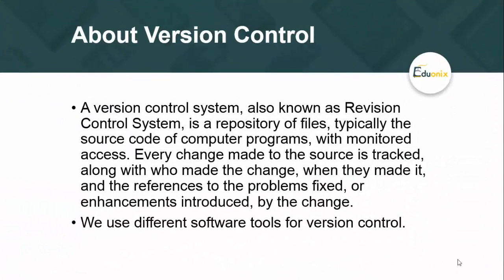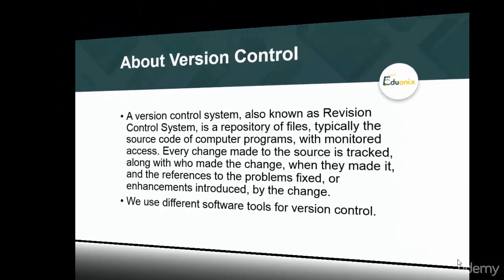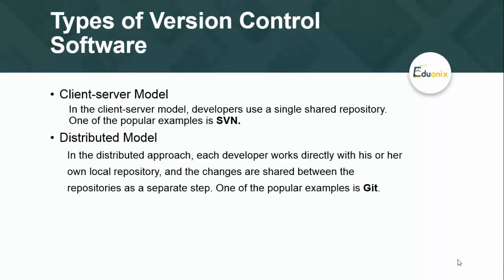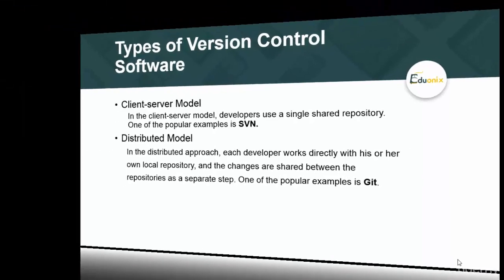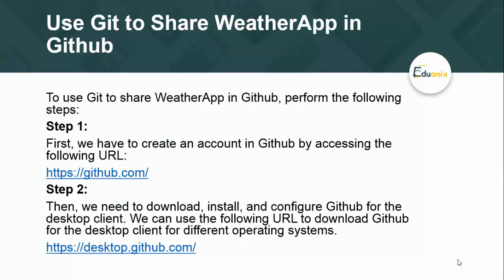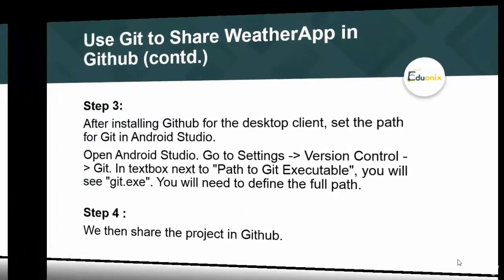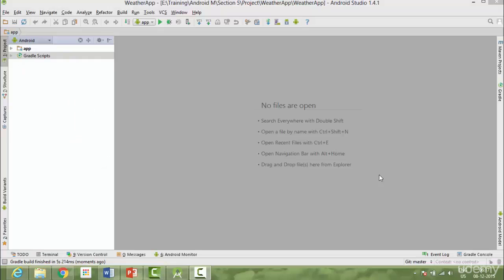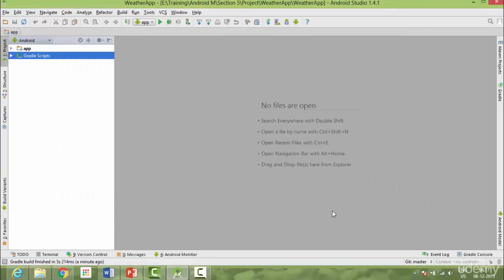004 Version Control with Android Studio and Github